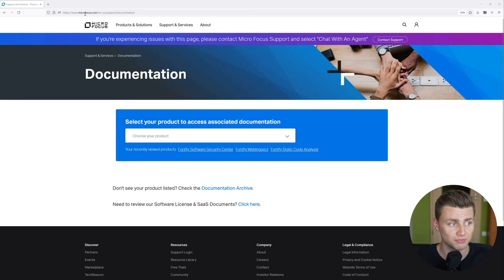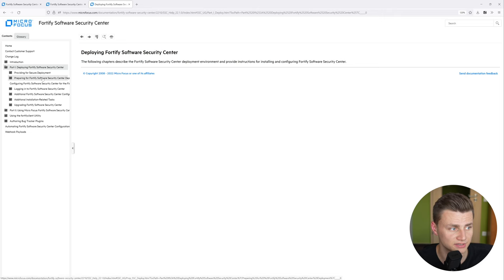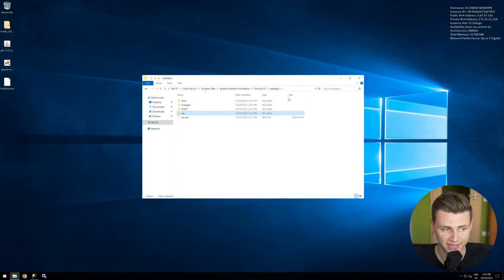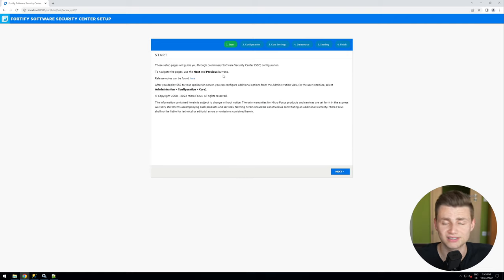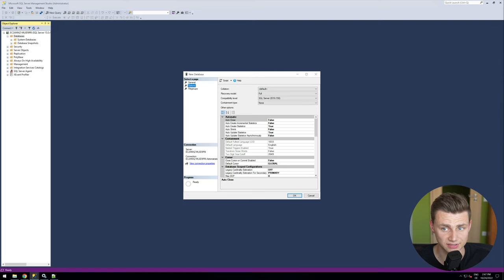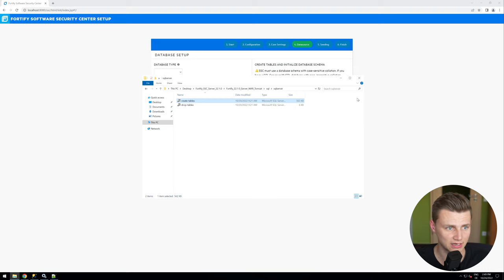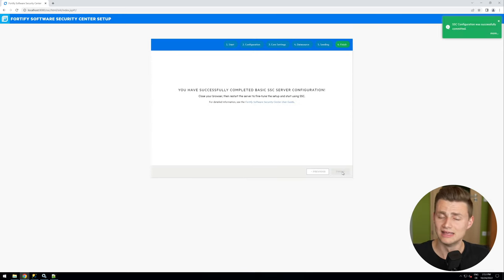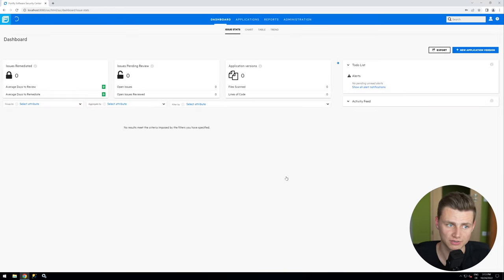Fortify Software Security Center (SSC) Installation on Windows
In this video, Jan Wienand, Fortify Presales Consultant, walks through the installation process of Fortify Software Security Center (SSC) on Windows and gives an introduction of how to get started.
Intro 00:00
Preparation 00:23
Installation 03:14
Setup & Configuration 06:05
Finish 16:45

LEARN MORE about how Micro Focus Fortify was named a leader in the Gartner MQ for Application Security Testing